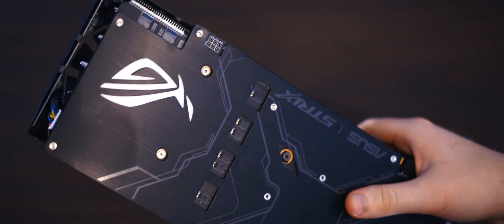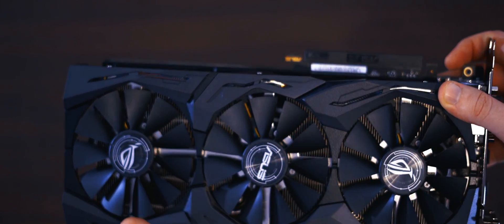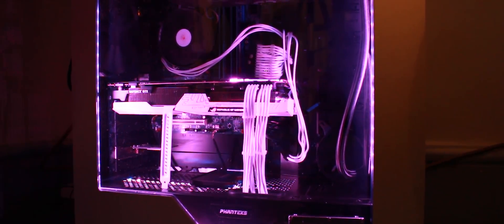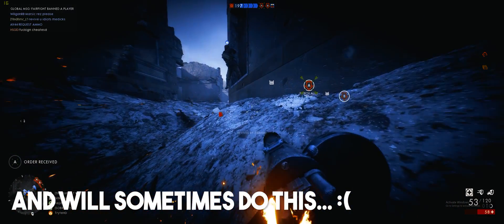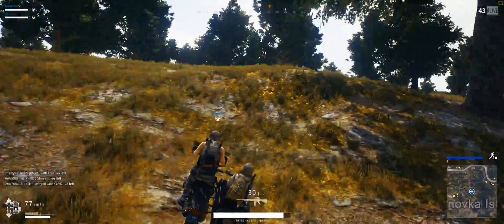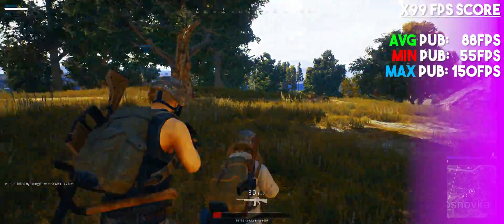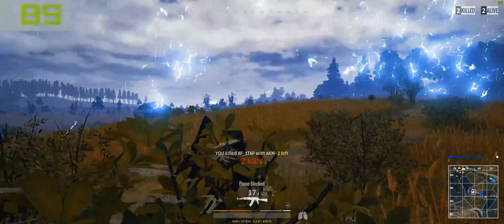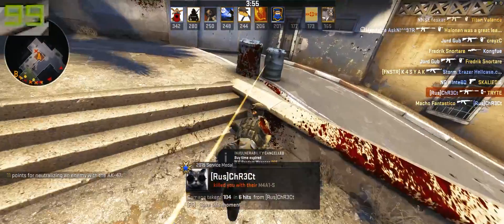Pairing An £800 Graphics Card With a £30 CPU From 2011 - 1080 Ti vs i5 2500 Benchmarks - Bottleneck?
Greetings everyone! In this video I assess how much of a bottleneck there is when you pair an i5 2500 (bought for £30 on Ebay) with a GTX 1080 Ti Strix OC edition graphics card. Is upgrading your GPU with such an old CPU still in your rig a good idea? Well, no, but how much of a bad idea really is it?

This video is about me, Tryte, testing my Asus GTX 1080 Ti Strix OC graphics card with a cheap and nearly 7 old Intel Core i5 2500 CPU which I bought from Ebay used for £30. The GPU can be found new for £760 to £780 if you look around. I always did wonder what happens when you use a cheap processor with a powerful graphics card which is why I'm glad I got to do this.